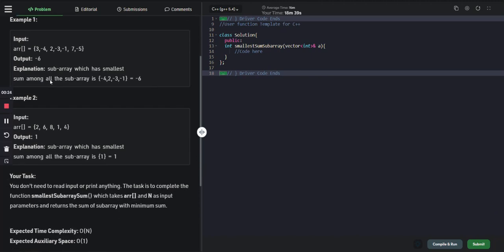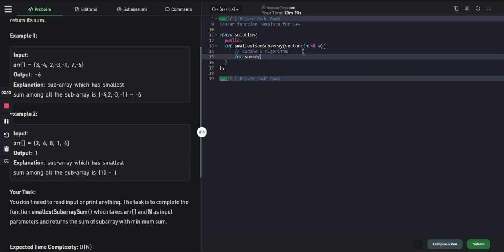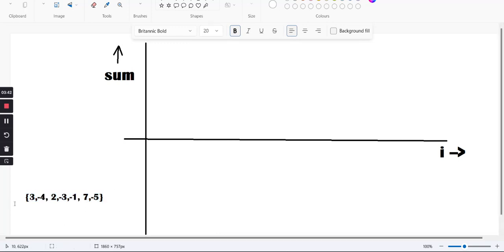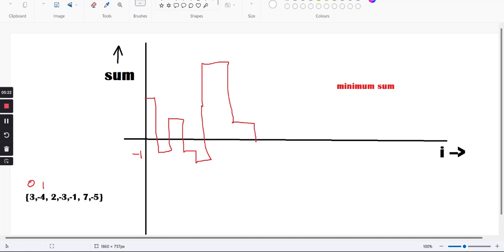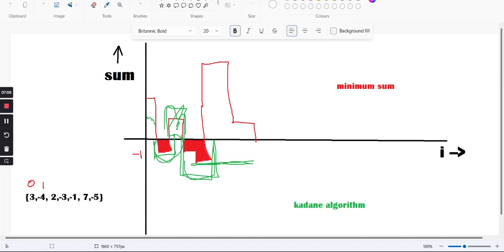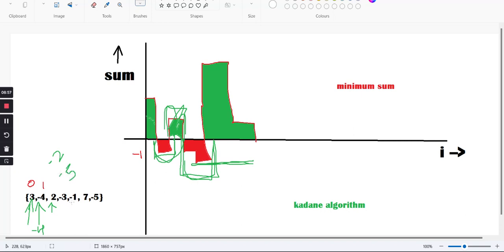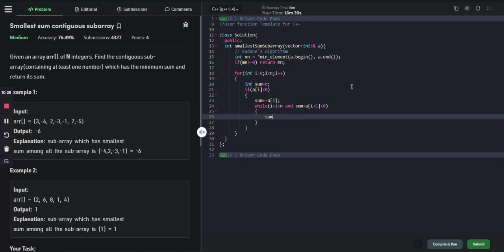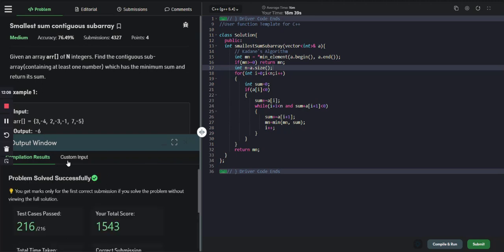Smallest sum contiguous subarray | GFG Problem Of the Day | 5 September 2022